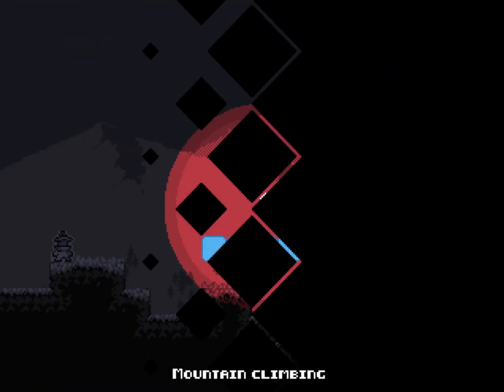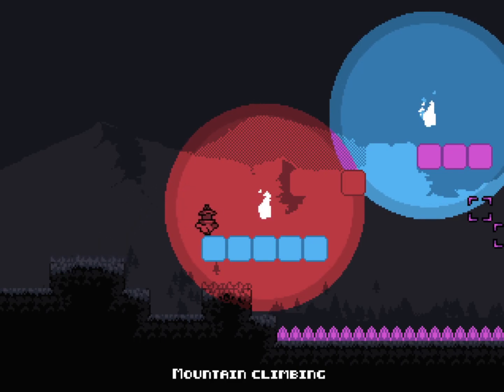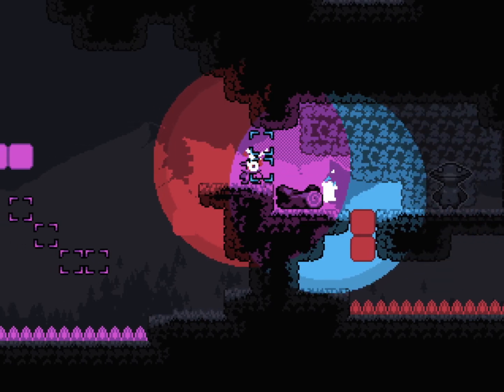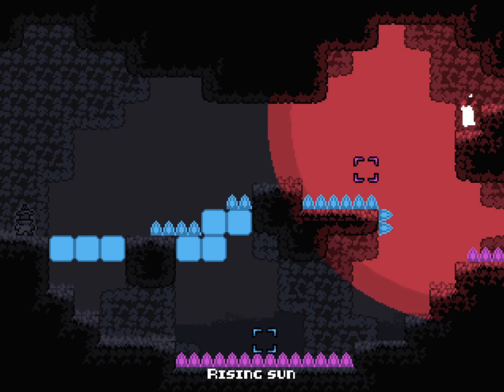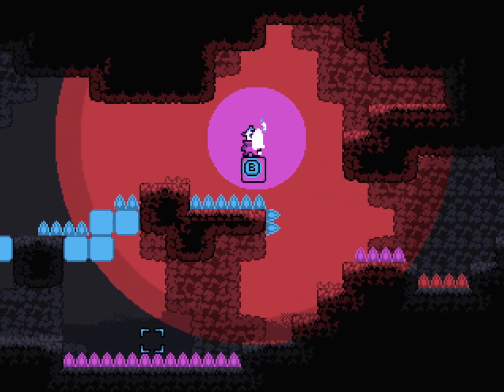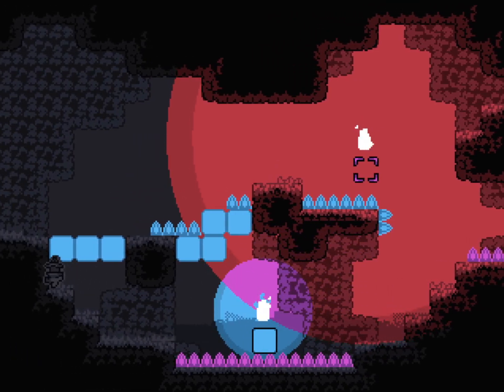Candela — [ BRILLIANT Precision Puzzle Platformer | Gorgeous Pixel Art | Indie Game Jam Demo ]